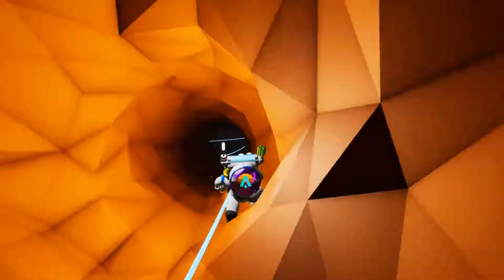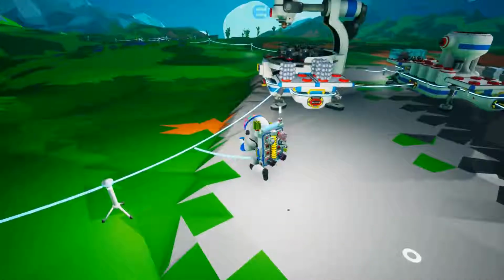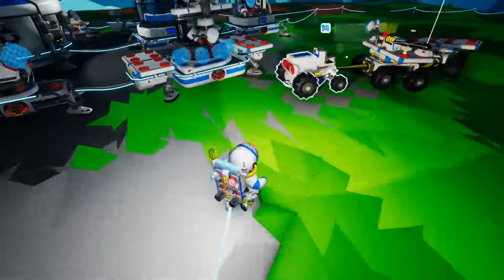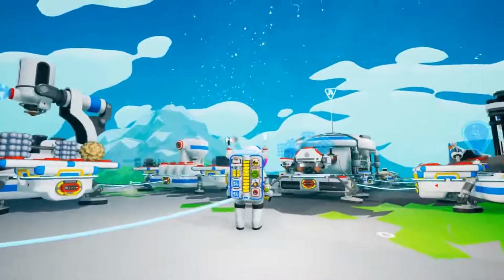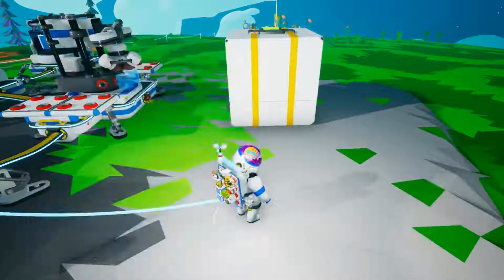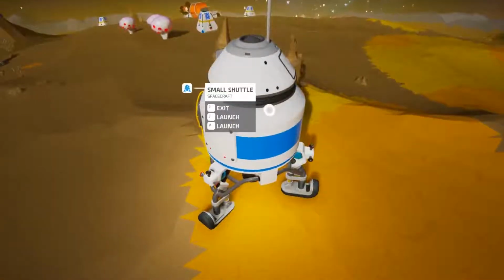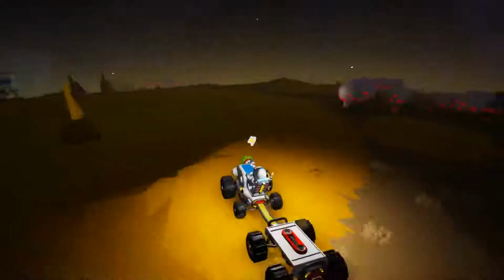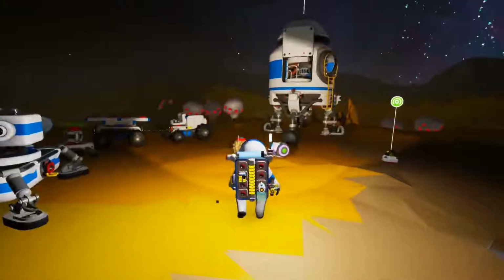Astroneer Lunar Landing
Had to use a kinda bad mic on this one so please bear with. Managed to make quite a bit of progress here. Got a lot of stuff researched and even managed to make it off the planet!